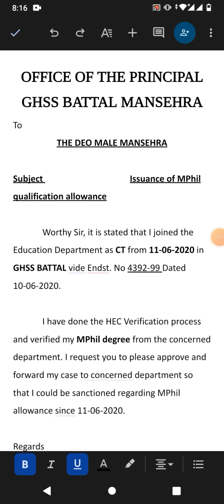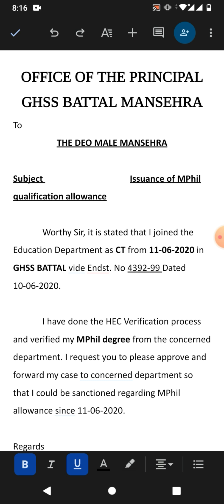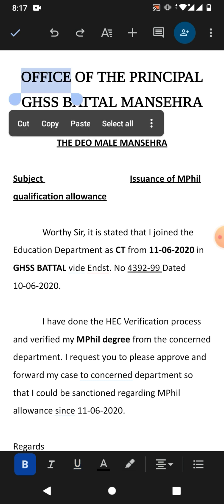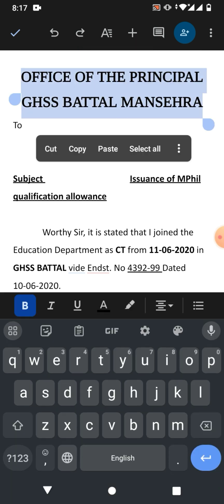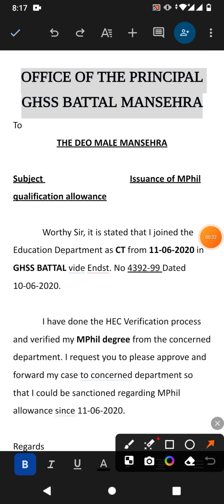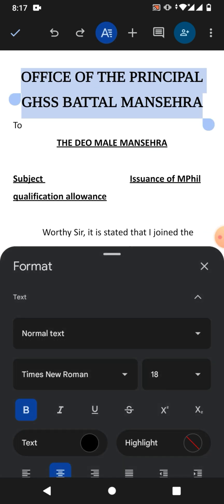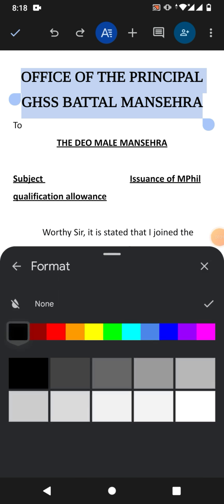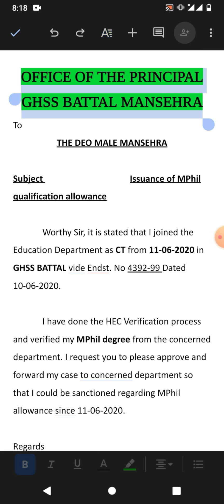How to Highlight Text in Google Docs On Mobile | Highlight Text in Google Workspace l Highlight Text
This Video Tutorial Will show you the tip and trick to highlight text in Google docs. after watching this video tutorial you will be able to highlight text in Google docs.
This Video Tutorial may work in Google Docs in all Android Phone.